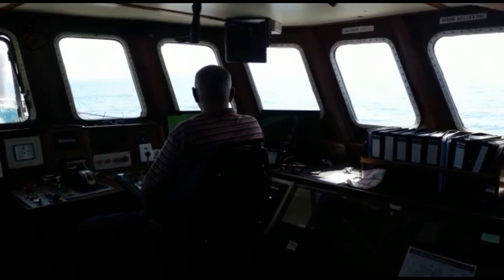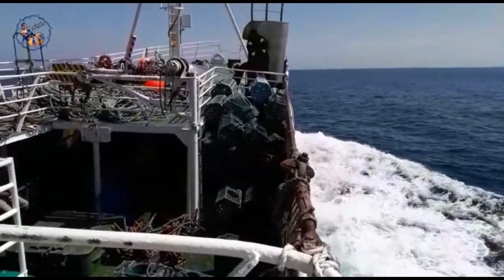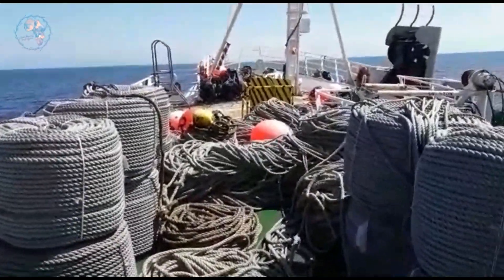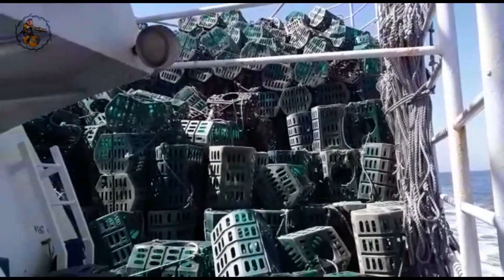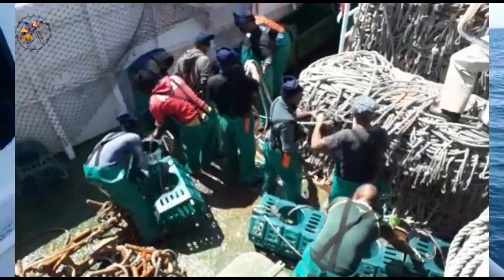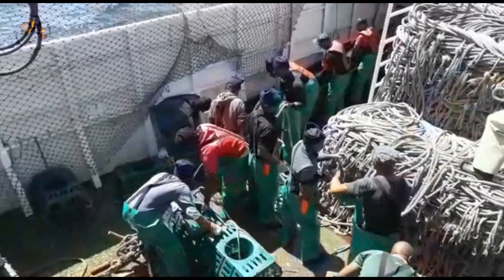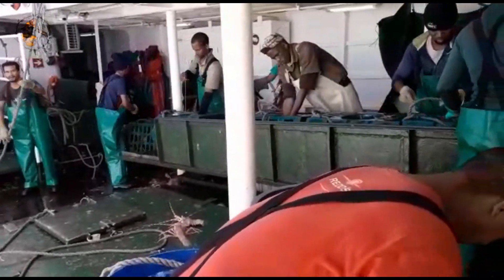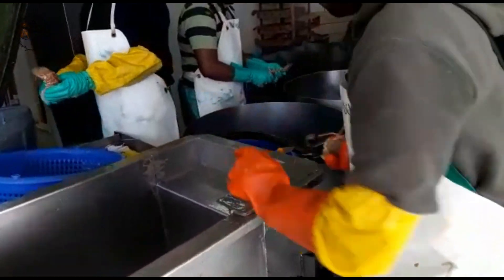Embarking on a Crayfish Adventure: The Marvels of Longline Vessel Trapping in South Africa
Ahoy there, seafood enthusiast! Come aboard for a crayfish-catching adventure unlike any other! In the vibrant waters off South Africa's coast lies a treasure trove of delicious crustaceans, and we're about to uncover the captivating tale of how these delectable critters find their way onto your plate. Join me as we dive into the thrilling world of crayfish trapping aboard a longline fishing vessel in South Africa. It's a trap-tastic journey full of savory secrets and underwater marvels!

Picture a robust fishing vessel carving its way across the South African waters. This vessel, fitted with extensive lines stretching across the ocean floor, boasts traps placed strategically at regular intervals. These traps, often wire mesh cylinders, are the unsung heroes in the captivating tale of capturing crayfish aboard a longline fishing vessel in South Africa.

The Baiting Game:

To lure these elusive crustaceans, the secret lies in the bait. Depending on the specific crayfish species being targeted, these traps are filled with a variety of tempting treats:

Fish Scraps: Leftover fish pieces from previous hauls emit a strong fishy scent, attracting crayfish from a distance.
Squid: Tender and delectable, squid are a favored choice, especially for larger crayfish species.
Mussels: The irresistible sweetness and umami flavors of mussels make them a coveted lure for crayfish.
A Mix: Often, a medley of these baits is used to cater to the varied preferences of different crayfish species in the area.
Setting the Scene:

Once the traps are baited and set, the longline vessel sets off on its mission. The crew meticulously deploys the lines, ensuring each trap is snugly settled on the seabed, emanating an inviting aroma into the water. This process can span hours, with miles of line and numerous traps requiring precise placement.

The Waiting Game:

In the realm of crayfish trapping, patience reigns supreme. After deployment, the traps are left to work their magic for several hours or even overnight. During this time, the tantalizing scent of the bait beckons curious crayfish, who cautiously enter through a funnel-shaped entrance. Once inside, enticed by the delicious treat, they find themselves ensnared by the mesh design, unable to escape.

The Harvest:

Finally, the awaited moment arrives! The crew begins retrieving the lines, gingerly pulling each trap back onboard. Anticipation fills the air as they inspect the catch. Each trap unveils a story: some bursting with plump crayfish, while others merely hint at success. The haul's prosperity hinges on various factors, including the chosen location, bait effectiveness, and even the lunar cycle, believed to sway crayfish activity.

The Sorting:

The captured crayfish undergo sorting and processing onboard. Smaller ones often return to the ocean to maintain sustainable fishing practices. The larger, commercially valuable crayfish are preserved in chilled seawater tanks, preserving their freshness until they reach the market.

From Ocean Depths to Your Plate:

Behold the journey of a South African crayfish, from the depths of the sea to your dining table—a testament to the expertise and commitment of longline fishing crews. Their profound understanding of the marine ecosystem, coupled with adept trapping methods, guarantees a sustainable and delightful seafood bounty for all to relish.

Extra Tidbits:

South Africa flaunts several prized crayfish species, including the Cape crayfish (Jasus lalandii) and the West Coast rock lobster (Palinurus delagoae).
The use of longline vessels for crayfish trapping adheres to strict quotas and conservation measures to safeguard these invaluable resources.
Crayfish are not just a culinary delight; they're also a rich source of protein, low in fat, and packed with essential nutrients like iodine and vitamin B12.
The next time you savor a succulent crayfish dish, cherish the fascinating expedition it undertook—from the mysterious depths to your plate—a testament to the brilliance of South African fishers and the enchantment of the underwater realm.

Your support means the world, and I can't wait to embark on our next exploration together!